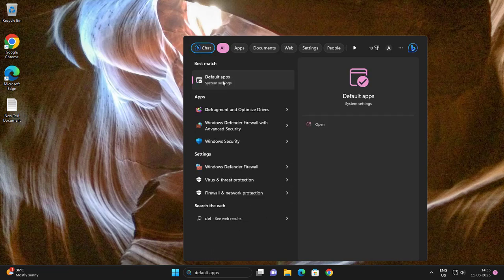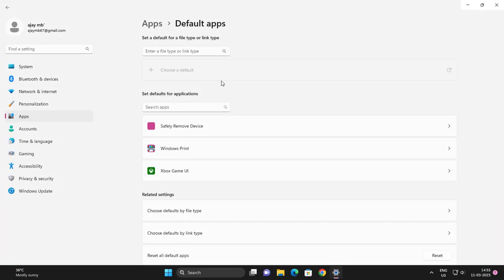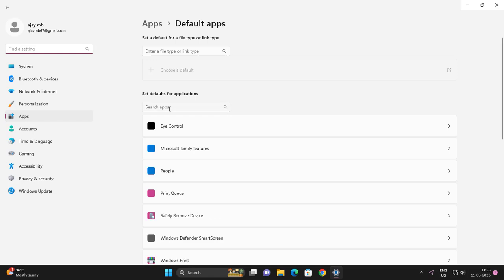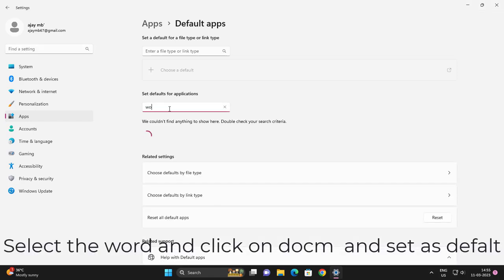How to Make Microsoft Word the Default App for All File Types in Windows 11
Here's a tutorial on how to set Microsoft Word as the default application in Windows 11:

1.Click on the Windows icon on your taskbar to open the Start menu.
2.Type "default apps" in the search bar and click on the "Default apps settings" option.
3.Scroll down until you find the "Set defaults by app" option and click on it.
4.Locate Microsoft Word in the list of installed apps and click on it.
5.Click on "Set this program as default" to set Microsoft Word as the default app for all file types that it supports.
6.Alternatively, you can click on "Choose defaults for this program" to select specific file types that you want Microsoft Word to be the default app for.
7.Once you've made your selections, click on "Save" to apply the changes.

From now on, any file type that Microsoft Word supports will open automatically in Microsoft Word when you double-click on it.